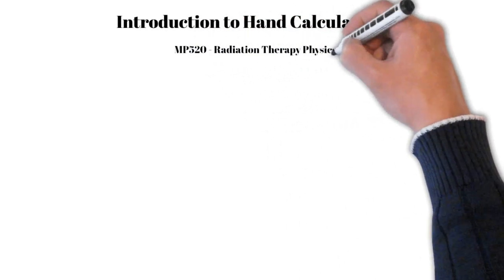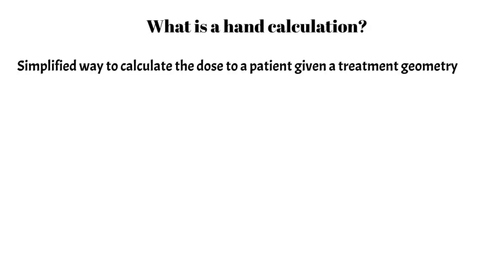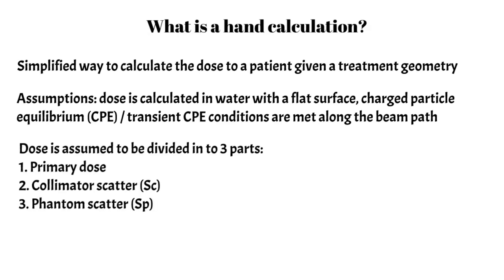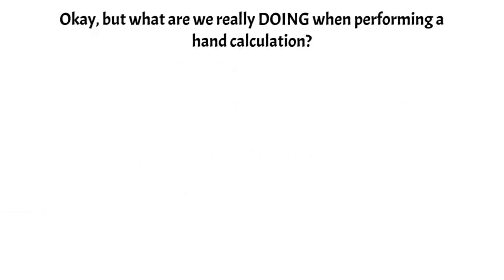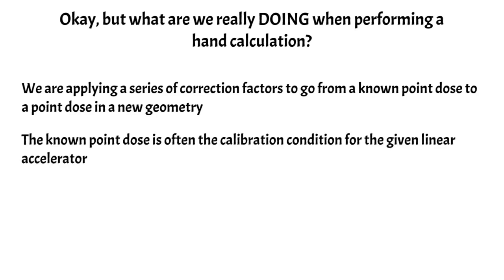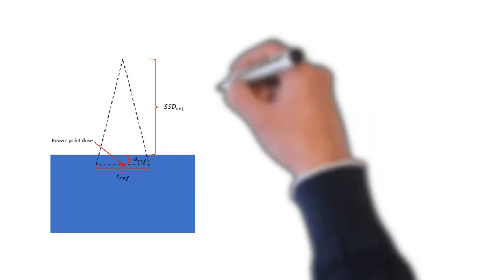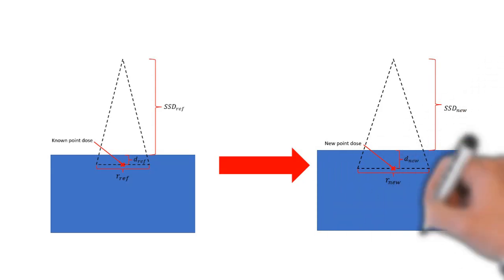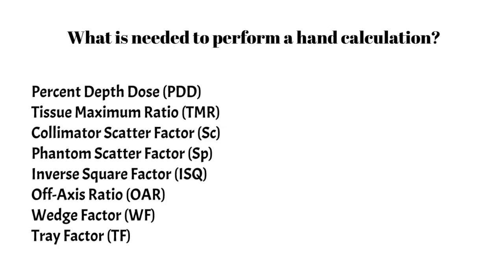Radiotherapy Hand Calculations: Introduction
This is part of a series of videos on radiotherapy hand calculations.